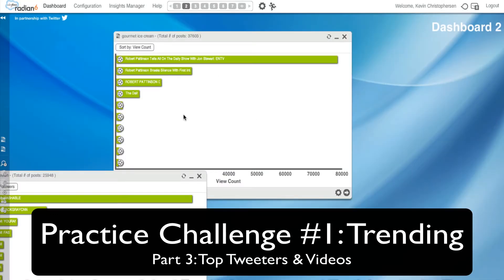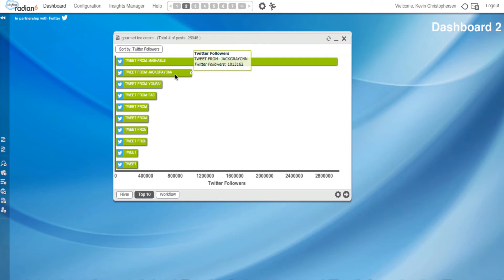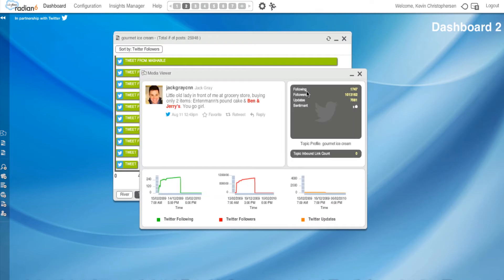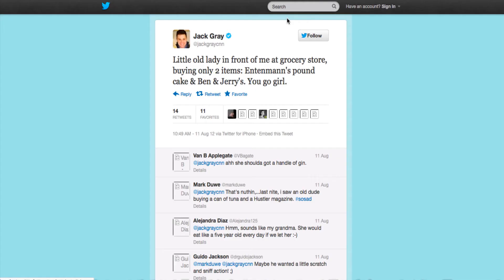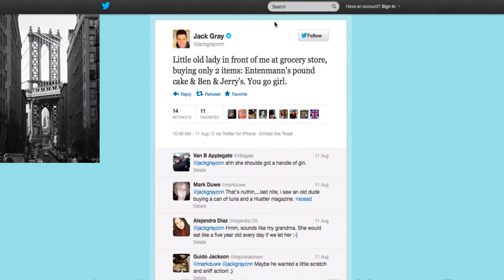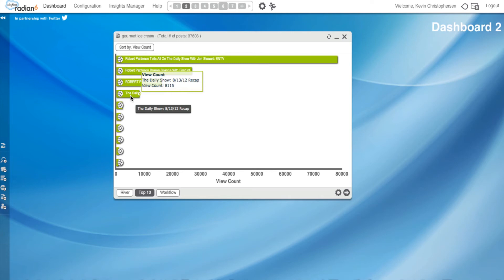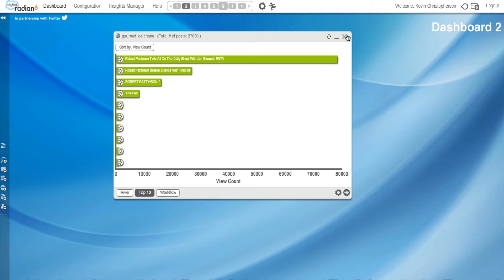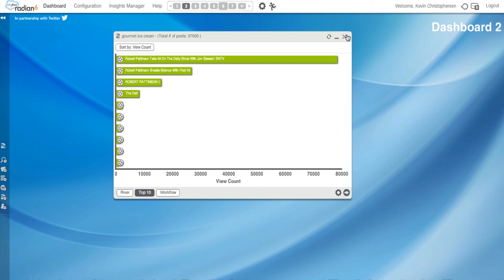Practice Challenge Part 3: Trending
In this Radian6 practice challenge, you will explore how to uncover Top Tweeters and the Top Videos related to your Topic Profile/Brand